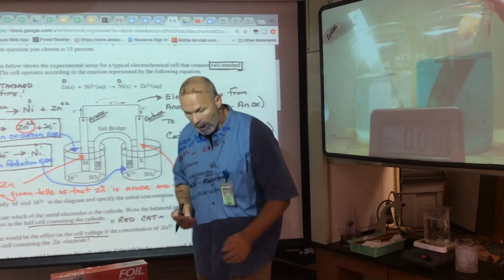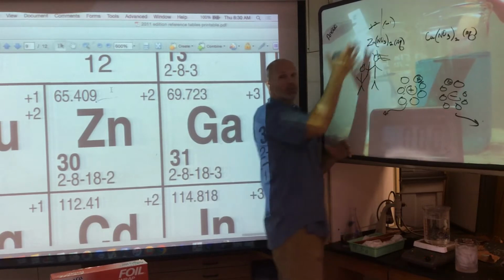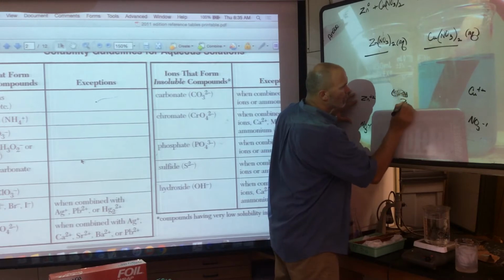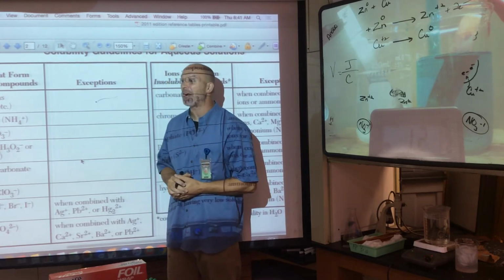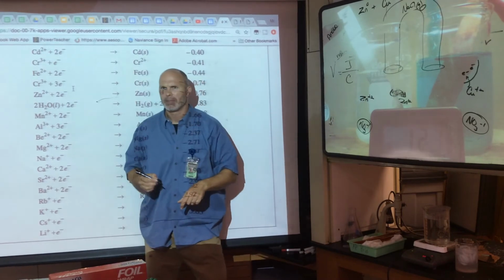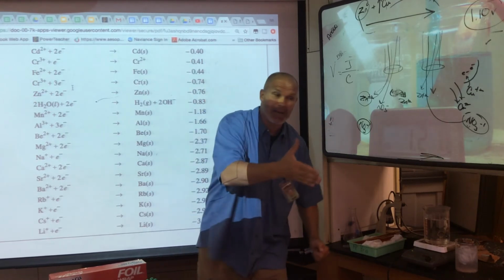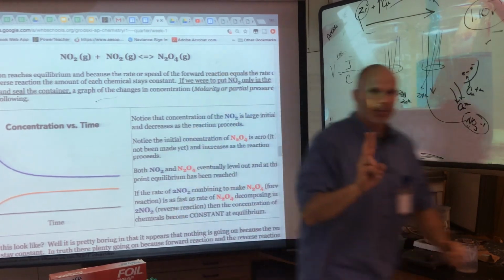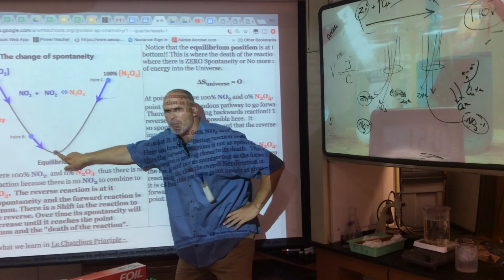AP Chemistry - Voltaic Spontaneity lecture 2017